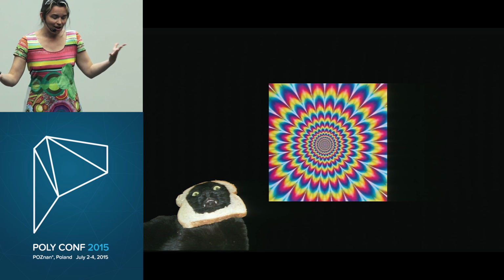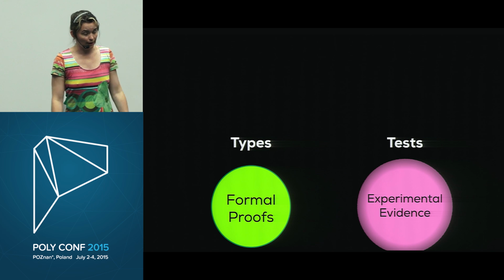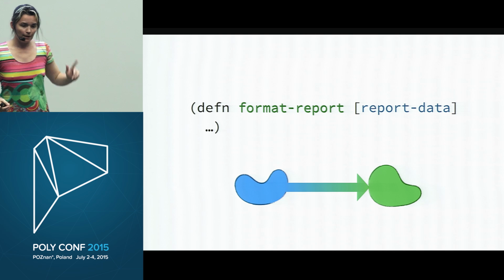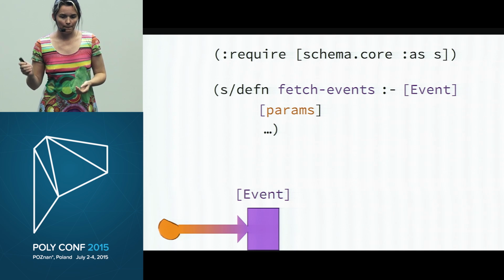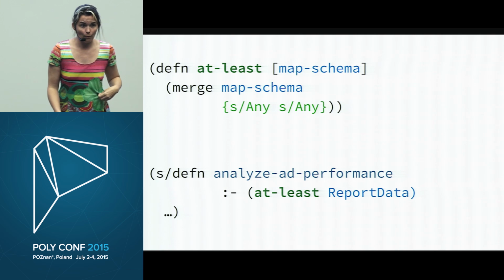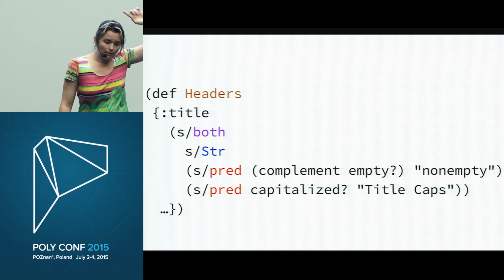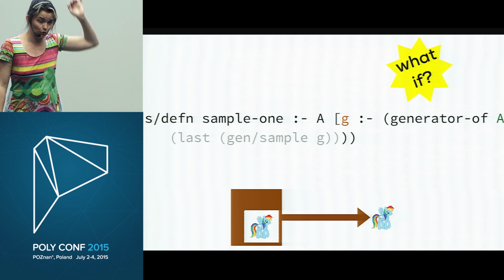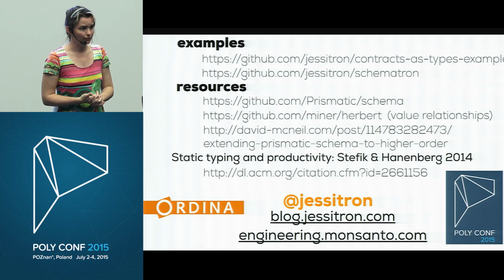PolyConf 15: Contracts as Types / Jessica Kerr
Moving from Scala to Clojure, I was horrified and crippled by the lack of declared types. In desperation I cling to Prismatic Schema, which lets me describe parameters and return values, which are optionally enforced: contracts that look like types. In some ways this is even better than static types. Can I convolute these contracts into parameterized types? Let's explore these surprises.